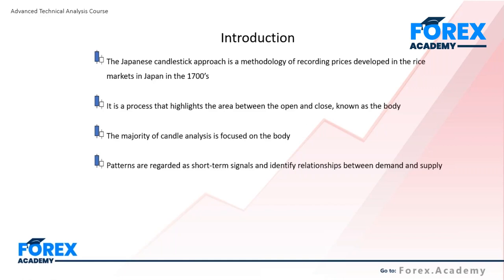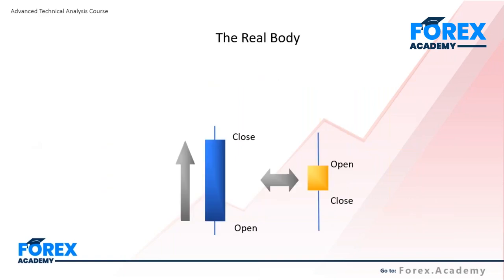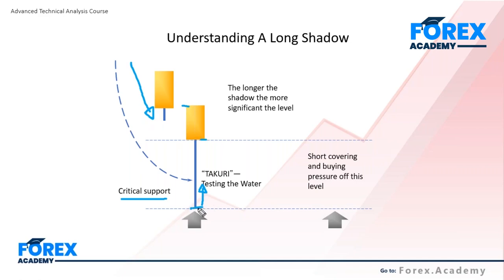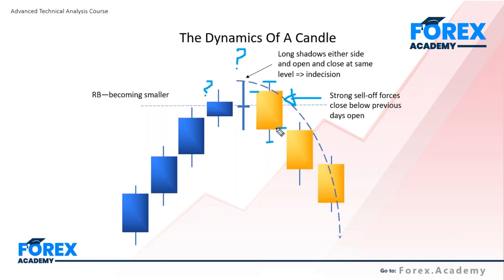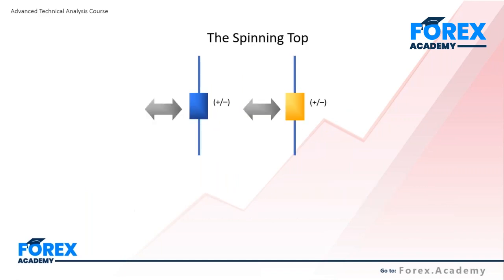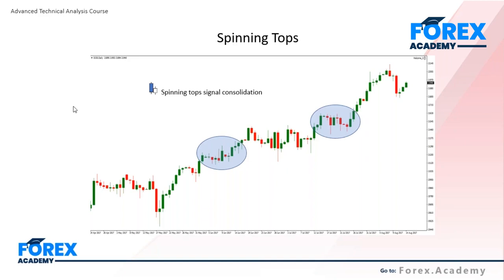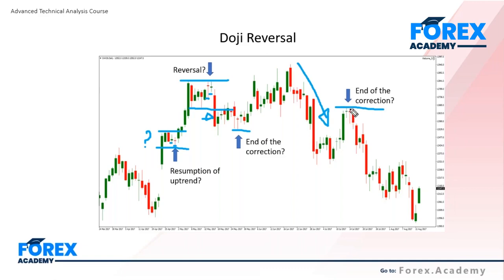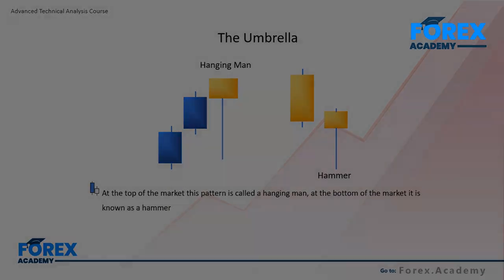Session 3 1 Support & Resistance, Japanese Candlesticks